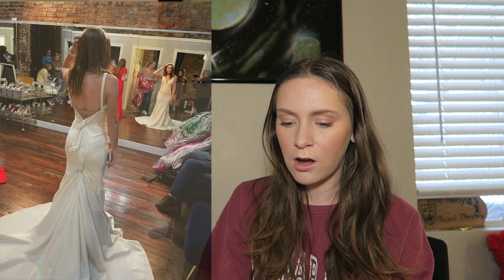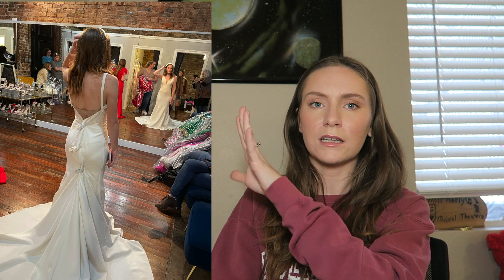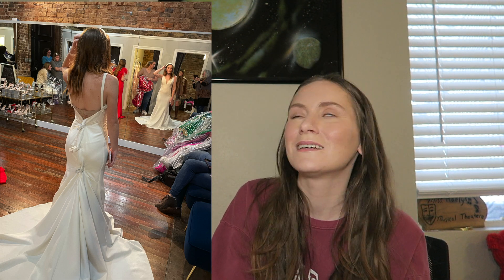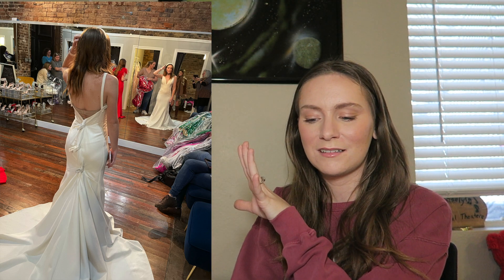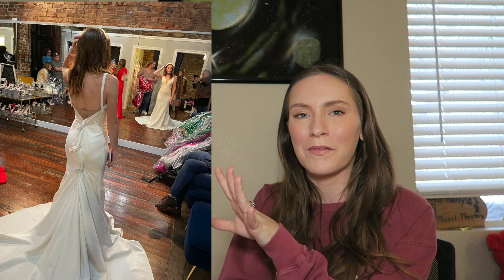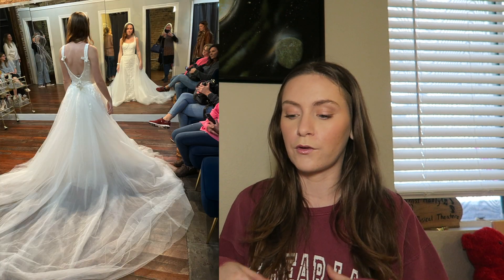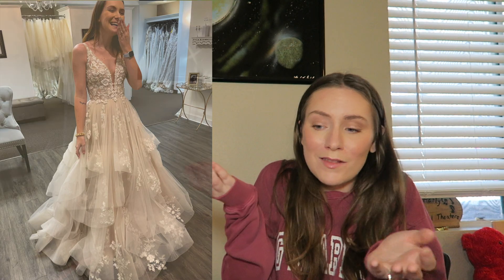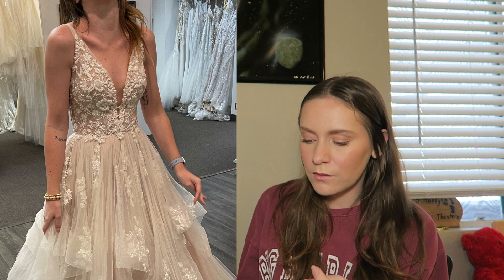All Of The Wedding Dresses I Said No To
All of the dresses I said no to & why